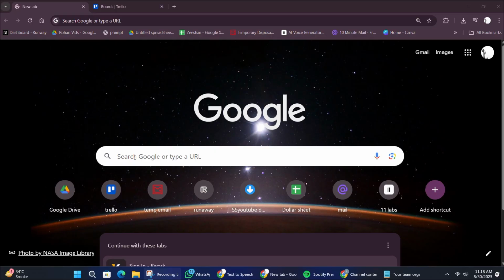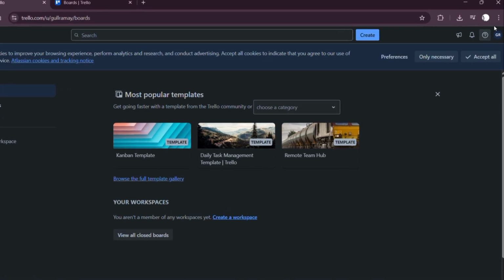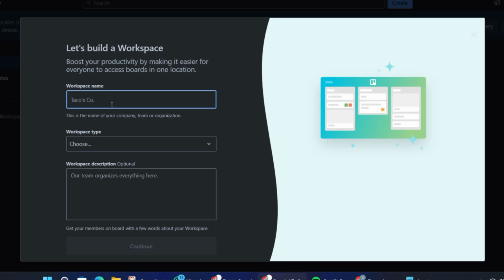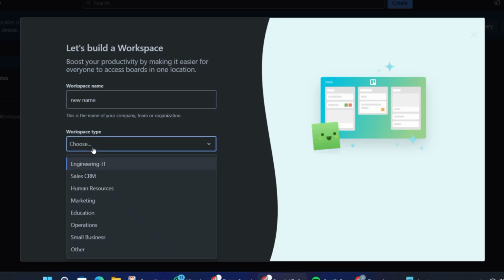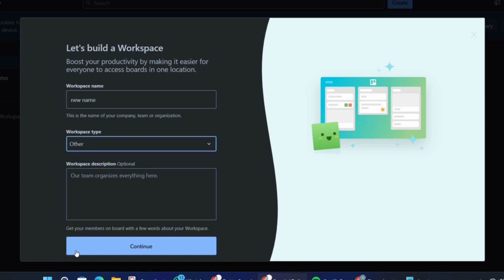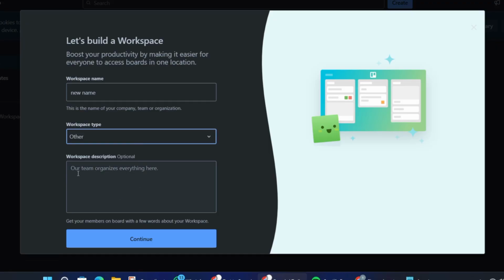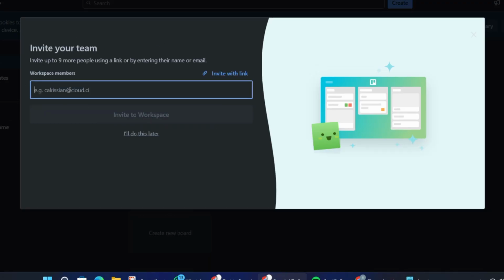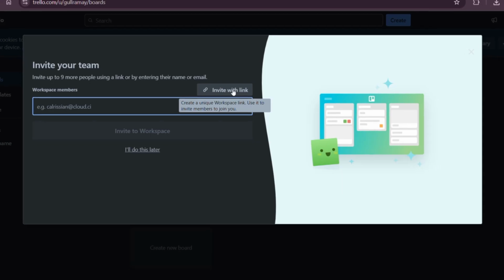How To Make Your First Trello Workspace Fast!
Want to organize your projects and teams more effectively? 🗂️ In this step-by-step tutorial, I’ll show you how to create a workspace in Trello. You’ll learn how to set up a new workspace, invite team members, manage boards, and customize settings to boost collaboration and productivity. Perfect for beginners, teams, and professionals who want smoother project management! 🚀✅✨